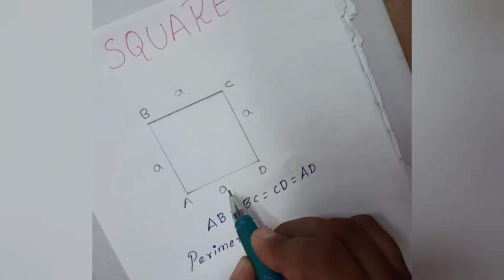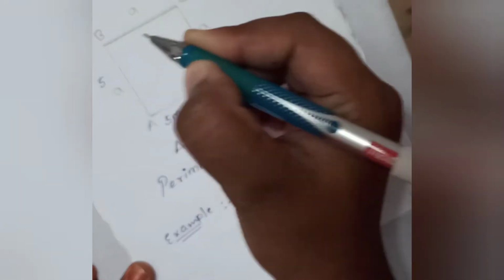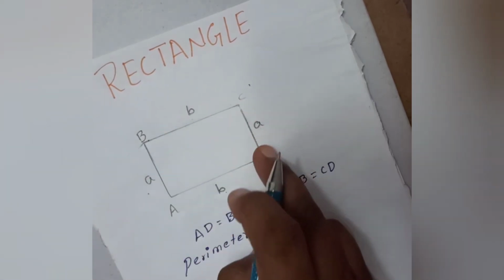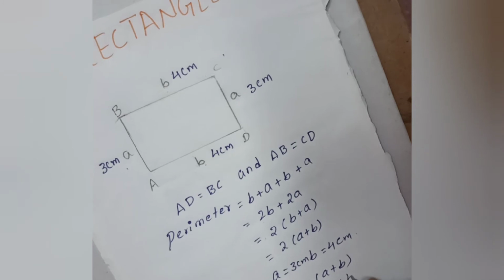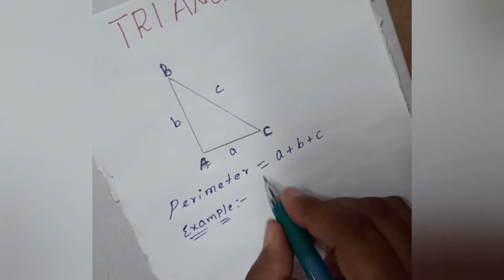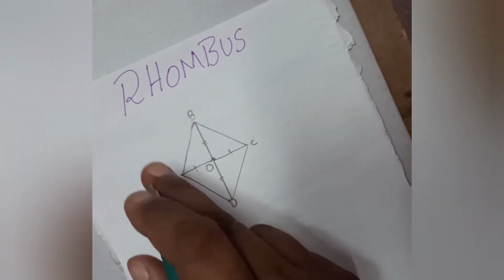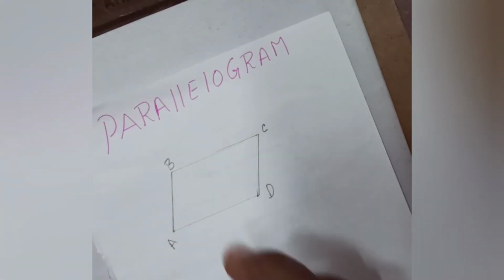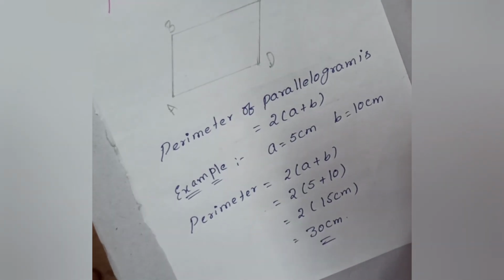PERIMETERS of different shapes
Learn about diffrent shapes and their perimeters. Foe 6th,7th8th,9th,10th class students